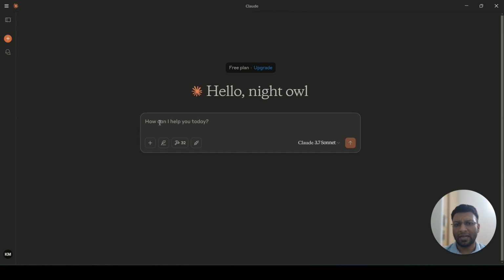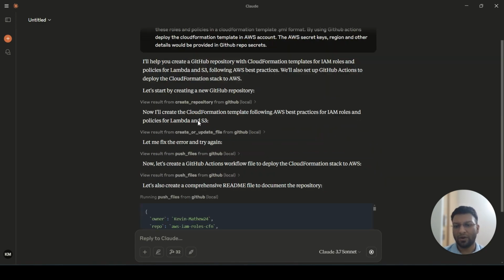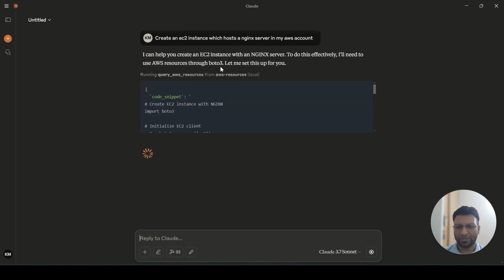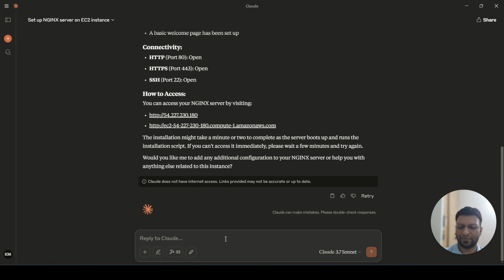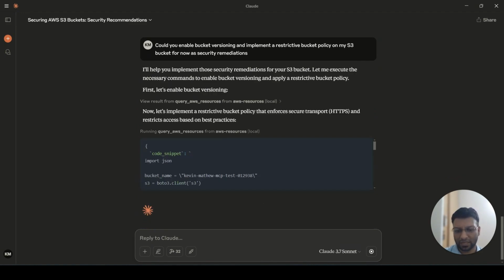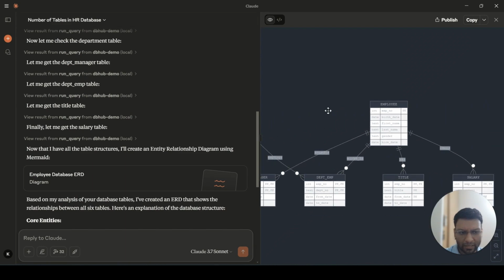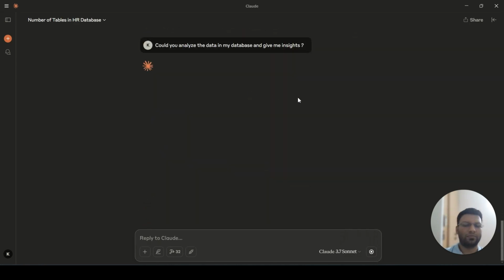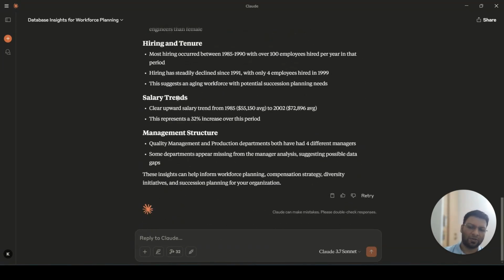Model Context Protocol (MCP) in Action 🚀 | Automating AWS, GitHub, and Database Tasks with AI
In this video, will walk you through a powerful hands-on demo of the Model Context Protocol (MCP)—a revolutionary approach that’s reshaping how we interact with cloud infrastructure, databases, and DevOps workflows using natural language prompts.

🚀 See MCP in action:

Automating GitHub repo creation and workflows

Deploying AWS CloudFormation templates with ease

Spinning up EC2 instances via Boto3 with intelligent fallback logic

Securing S3 buckets with AI-driven security remediation

Whether you're a developer, DevOps engineer, or a non-tech stakeholder, MCP simplifies complex operations into simple, conversational commands—no deep tech skills needed!

💡 Learn how MCP:

Reduces manual setup

Enhances security and governance

Empowers teams to move faster

Chapters:
0:00 – Intro to Model Context Protocol
0:24 – What is MCP & Why It Matters
1:30 – GitHub + MCP Demo
3:40 – AWS EC2 Provisioning via MCP
7:00 – S3 Security Remediation Example